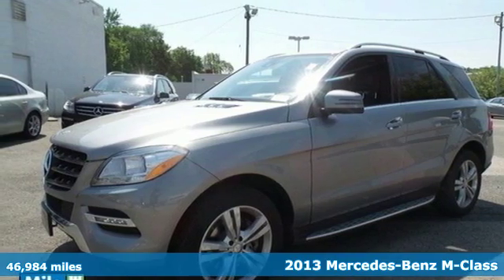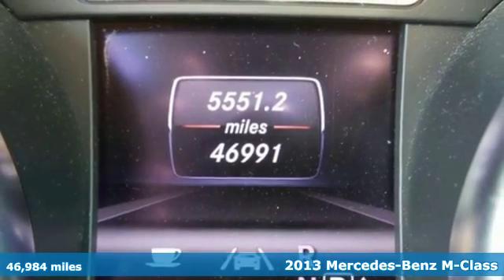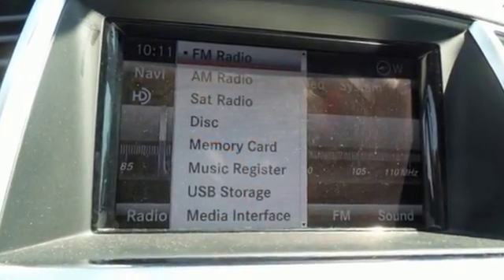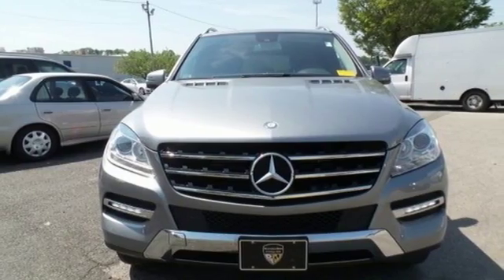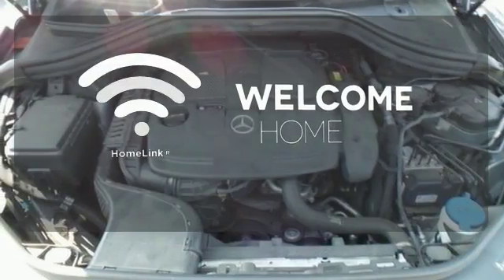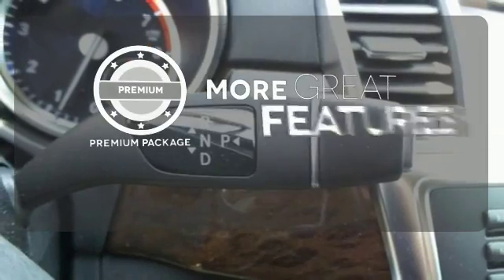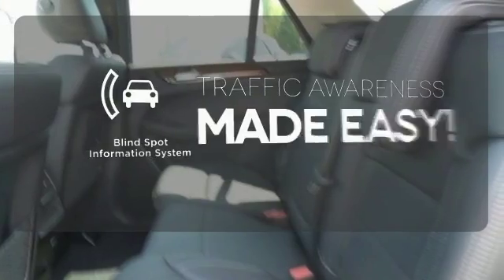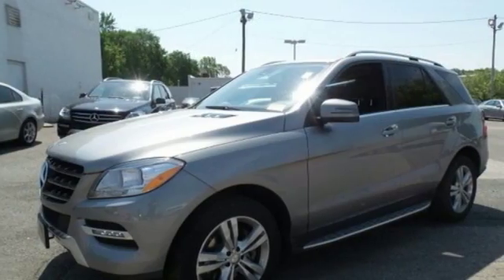2013 Mercedes-Benz M-Class Owings Mills MD Baltimore, MD 12827A - SOLD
Year: 2013
Make: Mercedes-Benz
Model: M-Class
Trim: ML350
Engine: 3.5L V6 DOHC 24V
Transmission: 7-Speed Automatic
Mileage: 46984
Stock #: 12827A
VIN: 4JGDA5HB9DA195612
Clean Carfax and One Owner. Lane Keeping Assist Package, Lane Tracking Package (Blind Spot Assist and Lane Keeping Assist), Premium 1 Package (115V AC Power Outlet, Auto-Dimming Mirrors, Double Sun Visors, Driver Memory Seat, iPod/MP3 Media Interface, iPod/MP3 Media Interface Cable, Power Folding Mirrors, Power Tilt/Telescoping Steering Column, Rear-View Camera, and SIRIUS XM Satellite Radio), ML350 Base 4MATICA®, and Mercedes-Benz Certified. Here at Mercedes Benz of Owings Mills, we try to make the purchase process as easy and hassle free as possible. We encourage you to experience this for yourself when you come to look at this good-looking 2013 Mercedes-Benz M-Class. This SUV will take you where you need to go every time...all you have to do is steer! Mercedes-Benz Certified Pre-Owned means you get an additional 12 months Limited Warranty on top of the existing factory warranty, with unlimited mileage. We also do up to a 162-point rigorous inspection/reconditioning, 24/7 roadside assistance, trip-interruption services, and a complete CARFAX vehicle history report. *Your additional costs are sales tax, tag and title fees for the state in which the vehicle will be registered, any dealer-installed options (if applicable), and a $299 dealer processing fee. Every Internet Price is subject to change, and prior sales are excluded from these offers. While every reasonable effort is made to ensure the accuracy of this information, we are not responsible for any errors or omissions contained on these pages. Please verify any information in question with the dealer.

Address:
9727 Reisterstown Road